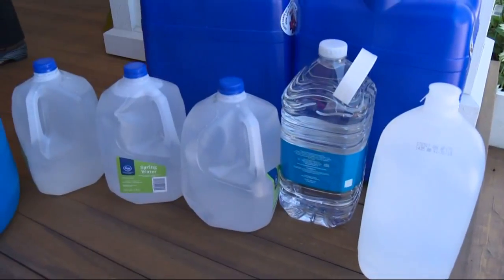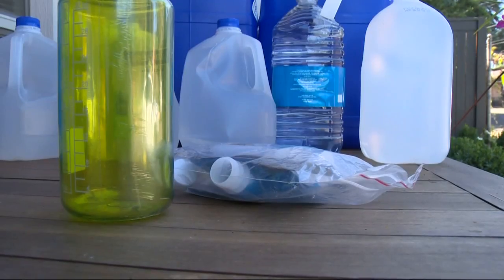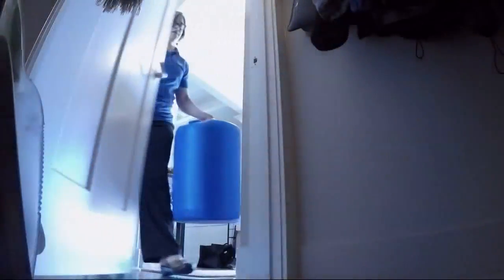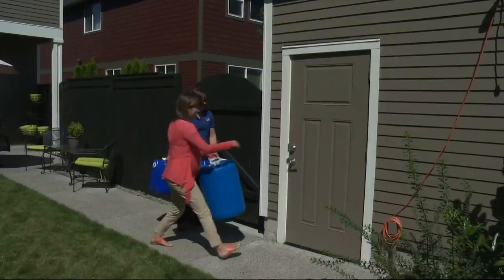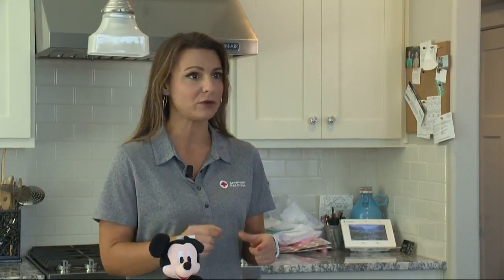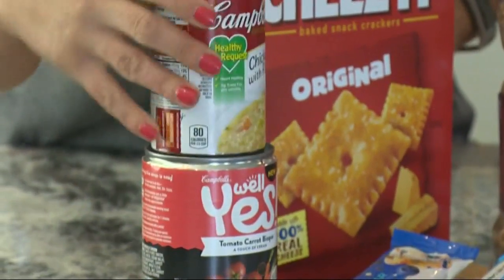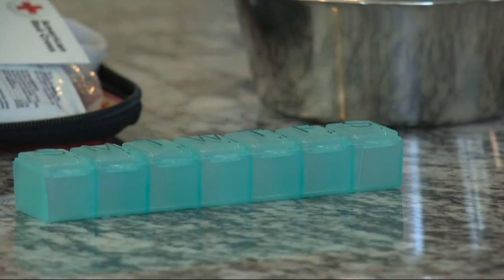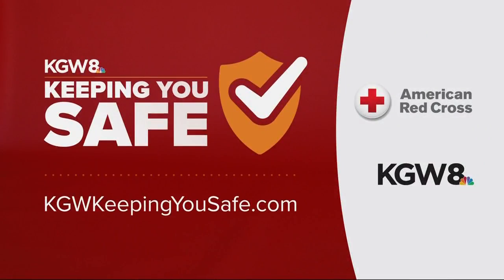Keeping you safe: Emergency kits and water